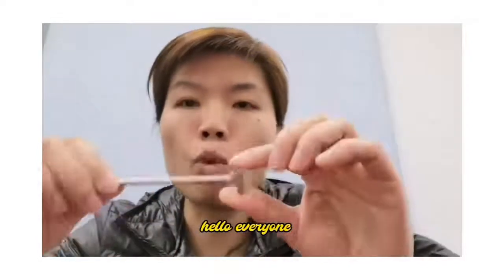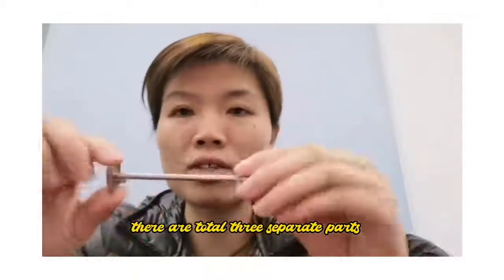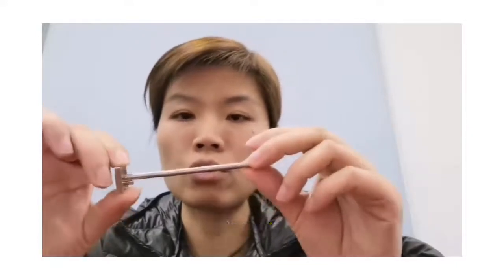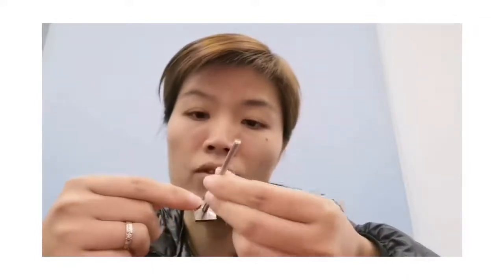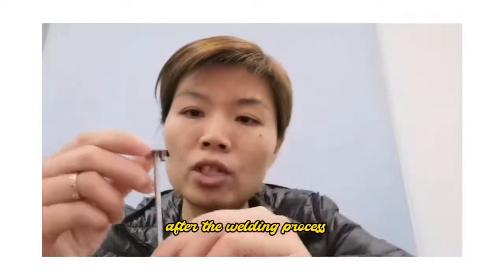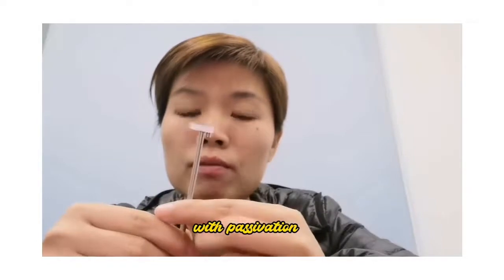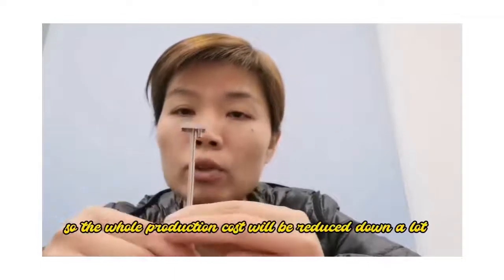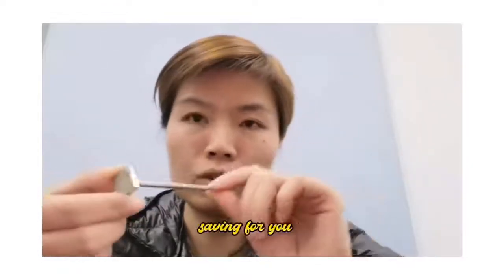An assembly part by TIG welding process- MAIJIN METAL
MaiJin Metal Works | Custom CNC Machining Parts Manufacturer-CNC Milling Parts CNC Turned Components

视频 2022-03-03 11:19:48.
  is designed with flexibility of use, durability and timeless desirability in mind.